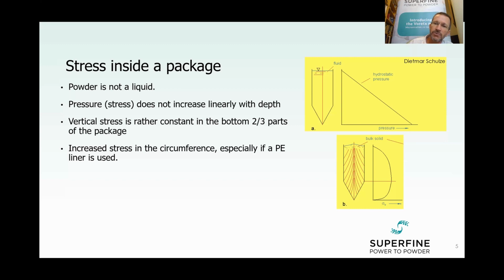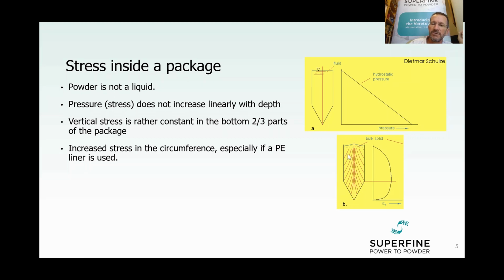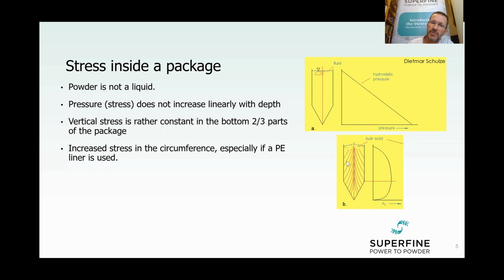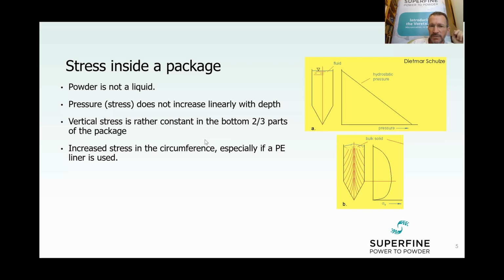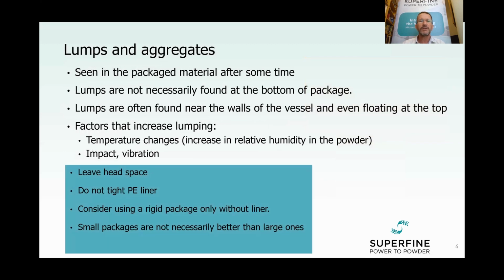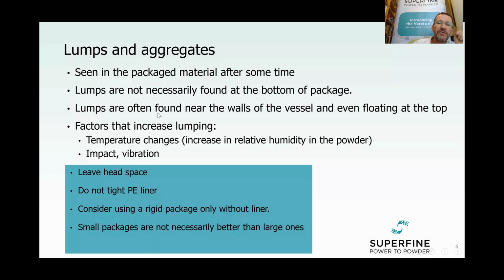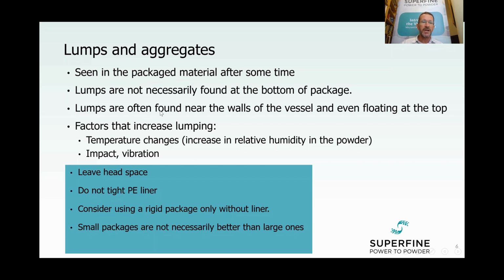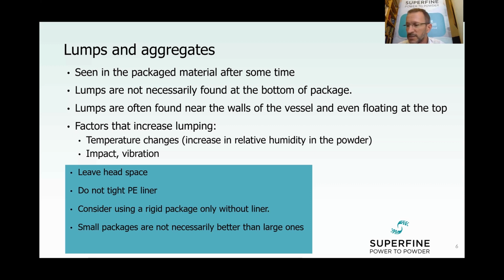Handling of micronized powders part 2 - Package and shipping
In this video We will discuss the way to optimize packaging and shipping